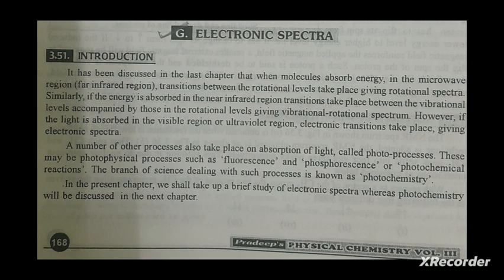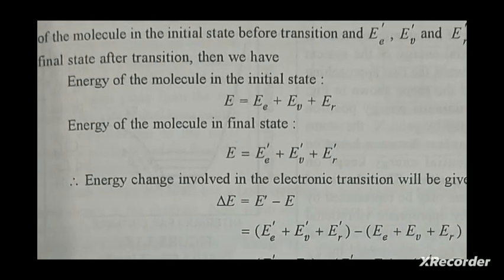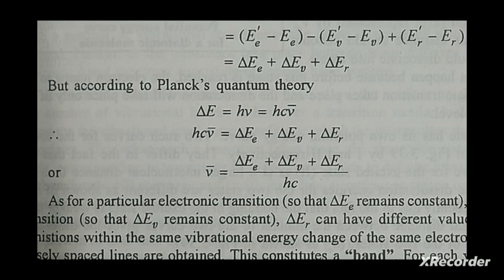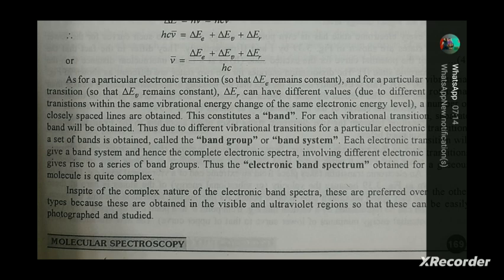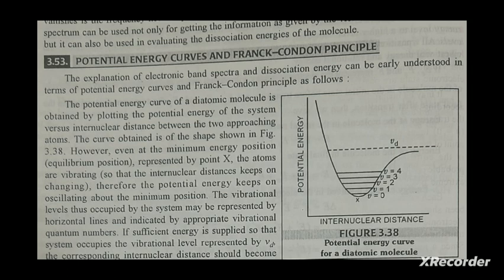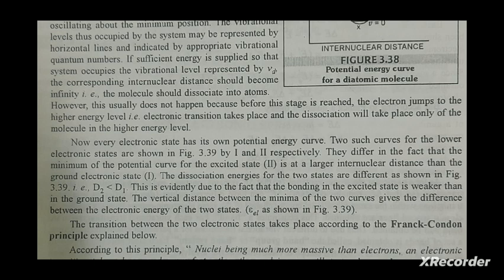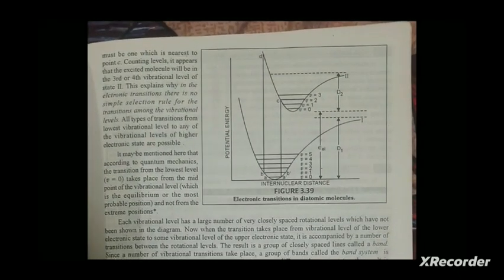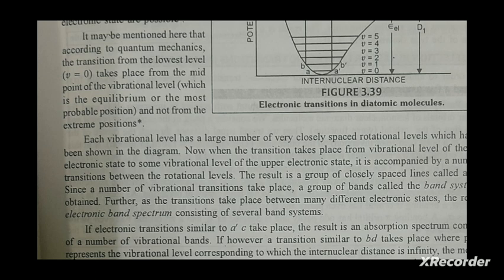Electronic spectra By Kiran 120127090063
Electronic spectra By Kiran 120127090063 Laxmi BB Gupta